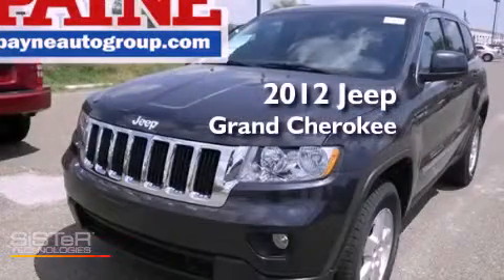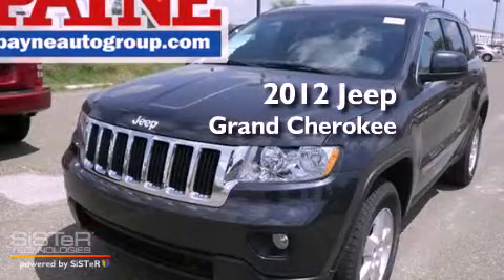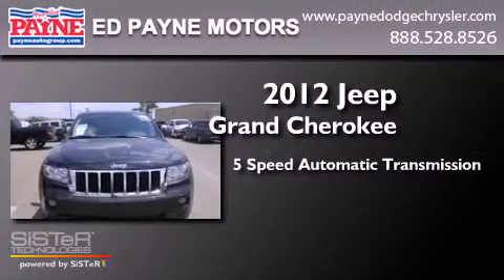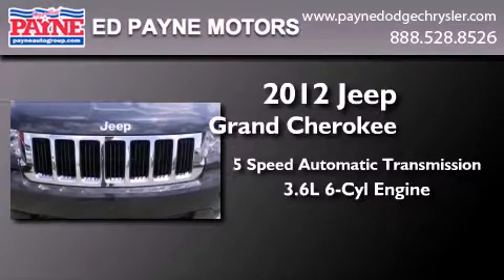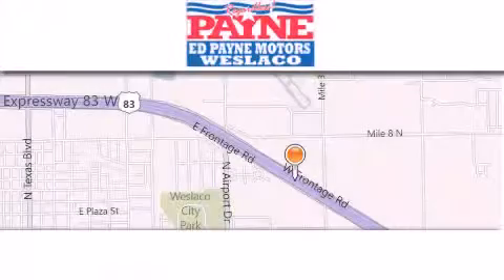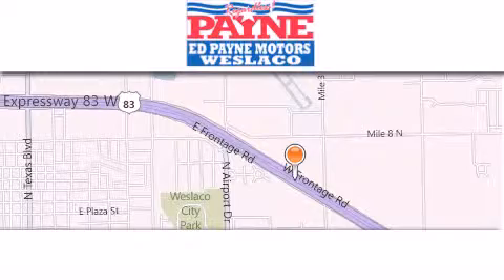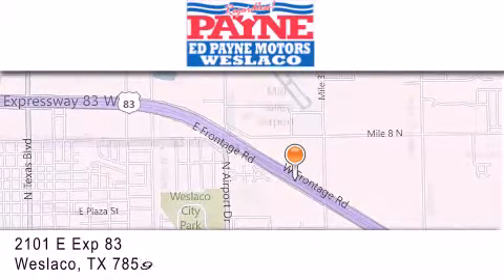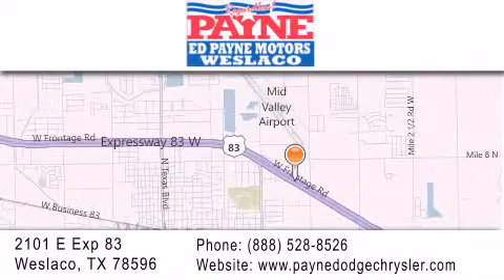2012 Jeep Grand Cherokee Corpus Christi TX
Year : 2012
 Make : Jeep
 Model : Grand Cherokee
 Engine : 3.6L V6
 Trans . : Automatic 5-Speed
 Exterior : Maximum Steel Metallic Clearcoat
 Miles : 3
 Interior : Medium Graystone/Dark Graystone w/Cloth Low Back B
 Stock : C328036

 2101 E. Exp 83